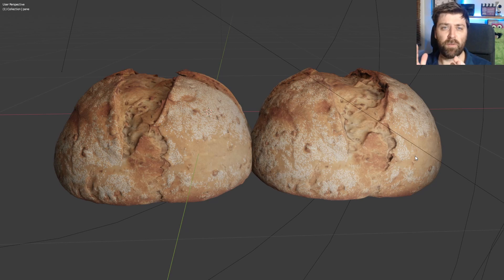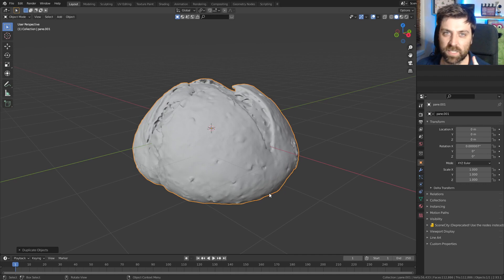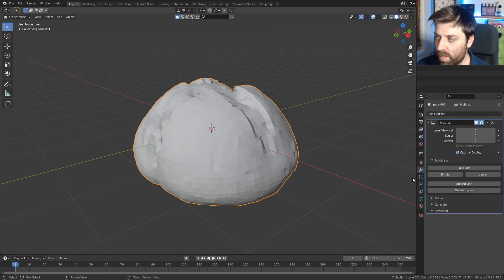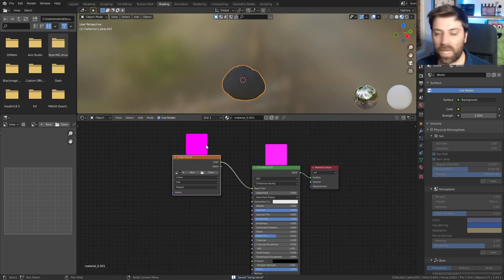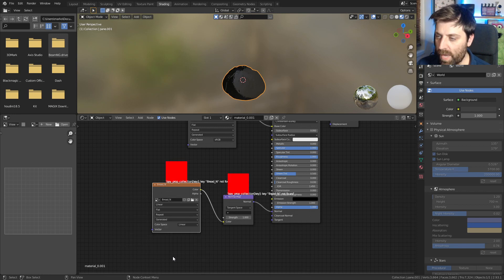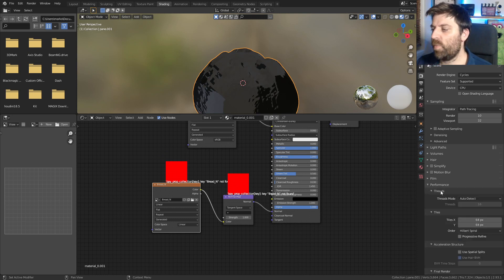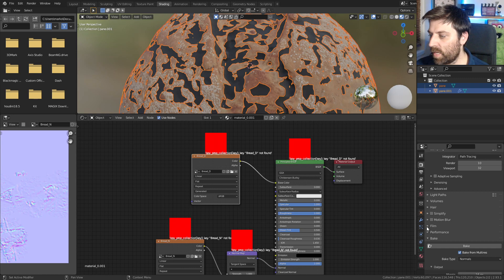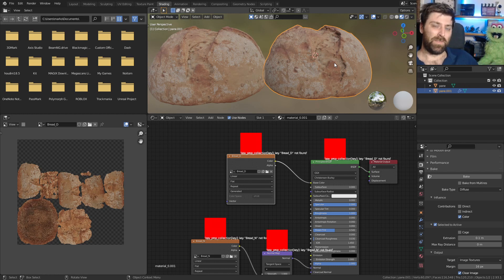Blender how to Reduce Poly Count and Bake Textures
We will go through the process of reducing the poly count on a 3d scan or a high poly mesh, down to an acceptable size, and then to bake a normal map and also a diffuse map in Blender. The model was downloaded from SketchFab